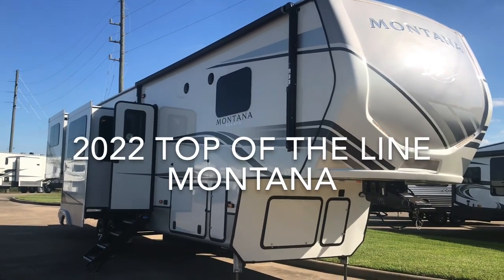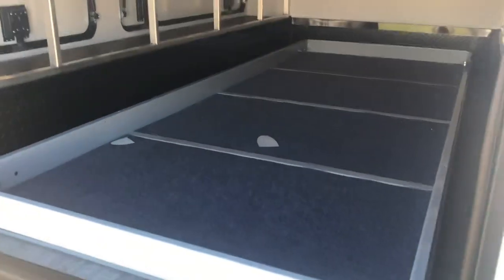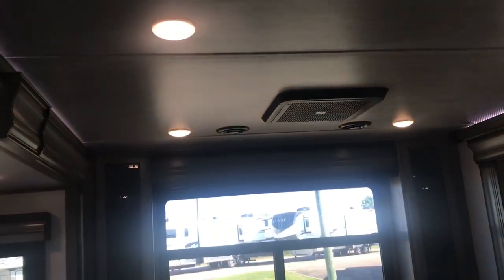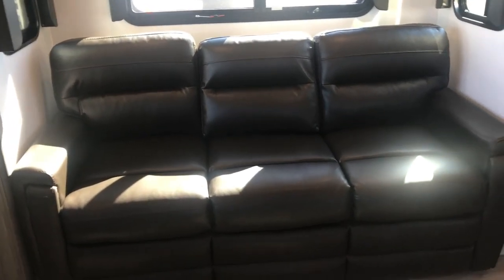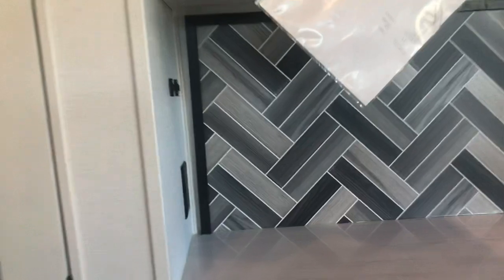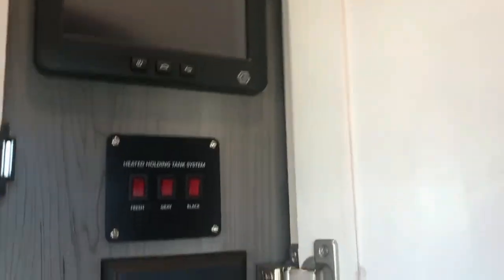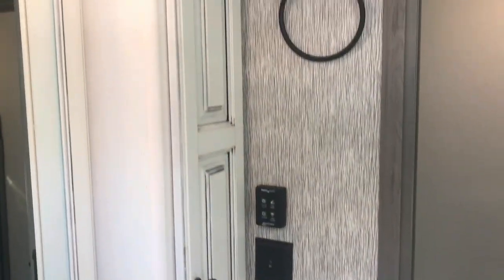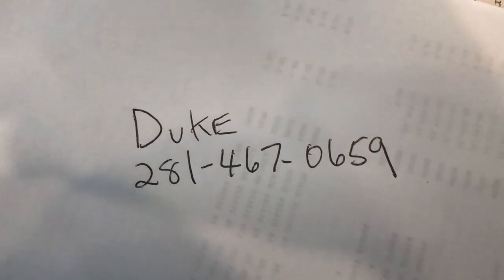New 2022 3791RD MONTANA FIFTH WHEEL LUXURY TRAVEL TRAILER - Houston Texas